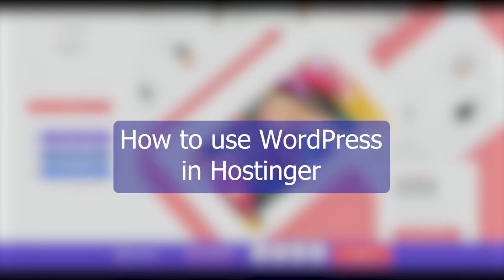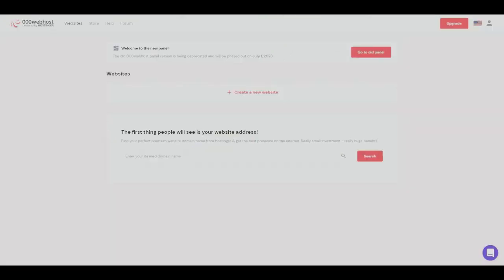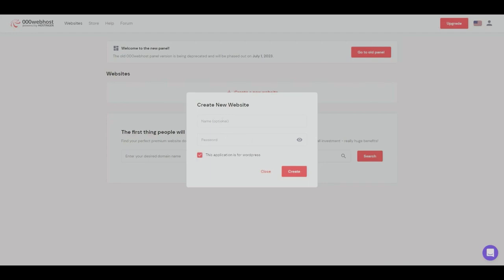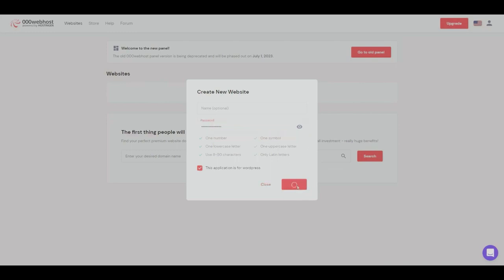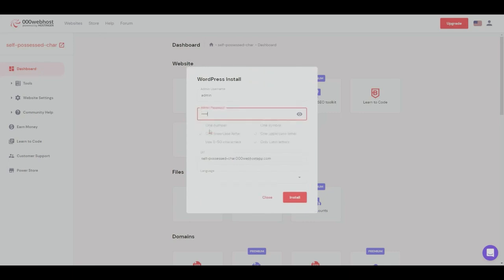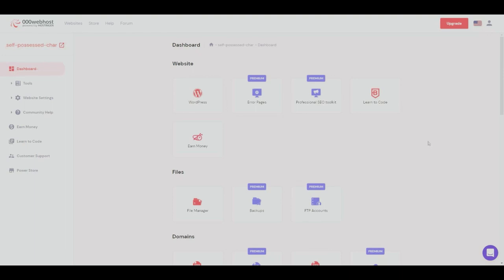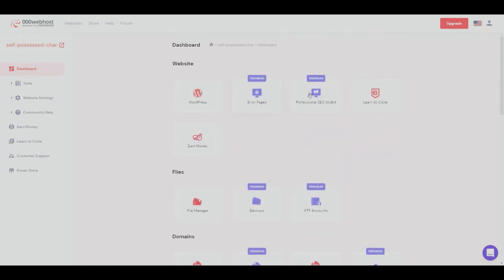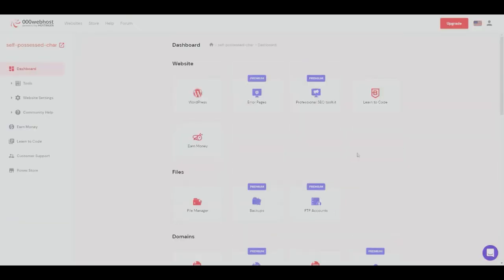How to Use Wordpress With Hostinger (000Webhost)